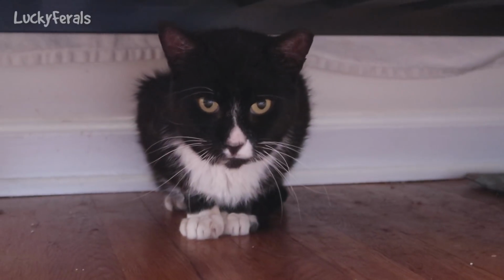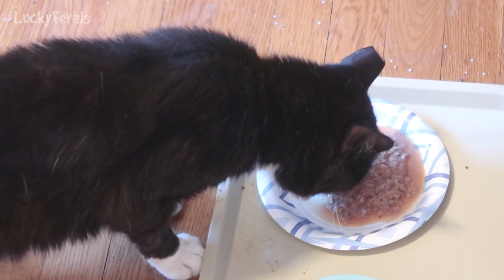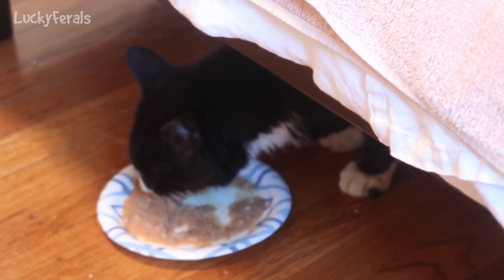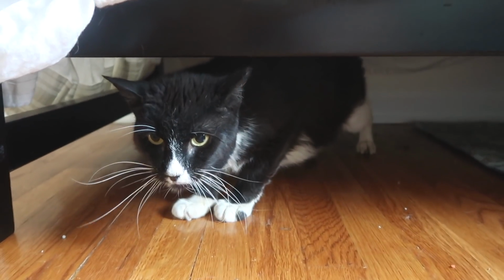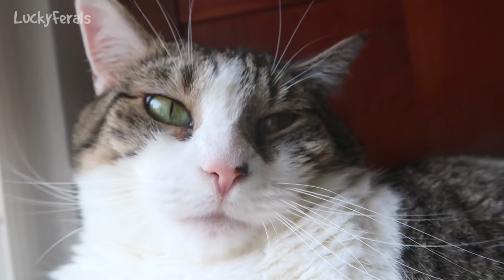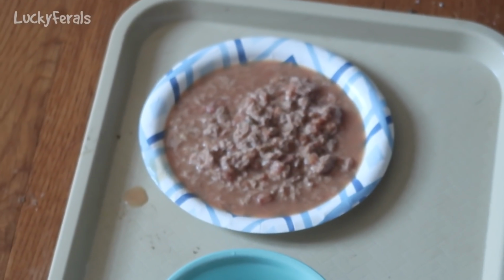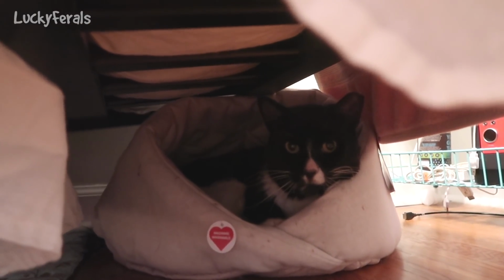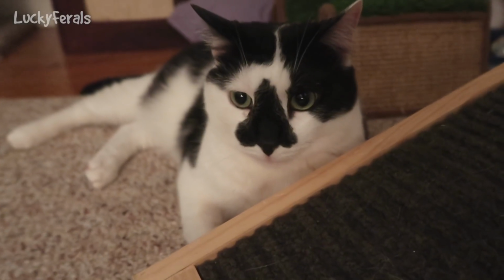Ditto Day 23 - Feral Cat Recovery, StrongID Dewormer For Cats * S4 E169 * Cat Videos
Season 4 Episode 169 of the Lucky Ferals cat family vlog features Ditto Day 23, feral cat recovery, StrongID dewormer for cats, and more.

Nature’s Miracle Advanced Stain and Odor Eliminator

Salmon Oil

Rescue Remedy

Olive Leaf Extract

Nettle Leaf

L-Glutamine Powder

Pet Remedy Diffuser

Vick’s Warm Mist Humidifier

Or sent to:
Lucky Ferals

Thank you to our Patrons including:
Abril
C.R.Barboni
Danielle Coffroad
Debbie Kirby
Miss Donna-Louise Cave
Paul Carey
Maureen Kelly
Michael Norton
Tim Sweeney
Clyde S
Cari Jarman
Timothy Smith
Patricia Bilinkas
pheline24
Jazzy Sully
Kitty Sitting In The City
Smartieplum
Bad Billy
Zoa Langford
Lynne Nickle
Elaine James
Henry Hazel
Jeff Moon
Kim Ellis
Kitty
enigma26a
Ruth J.
J.P.